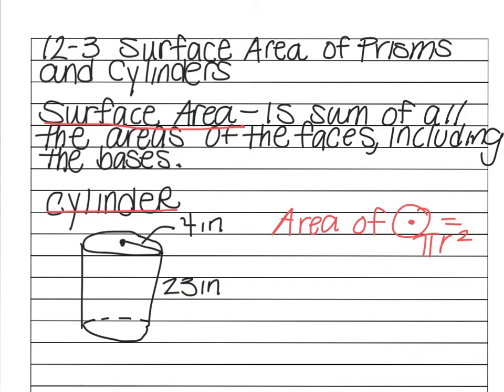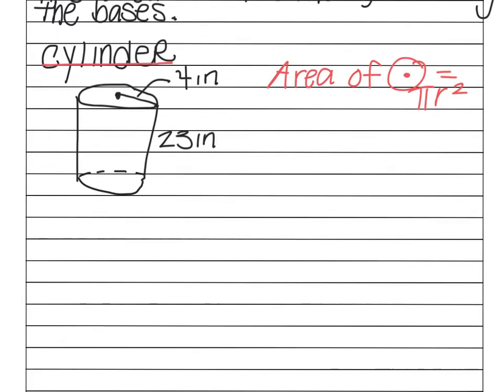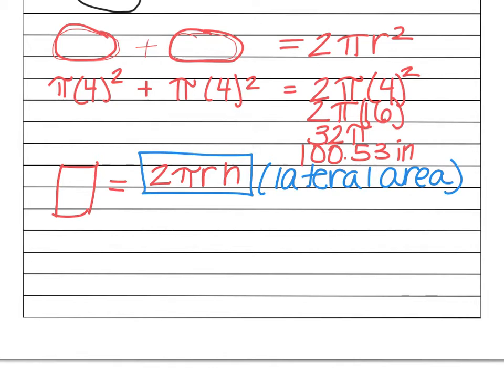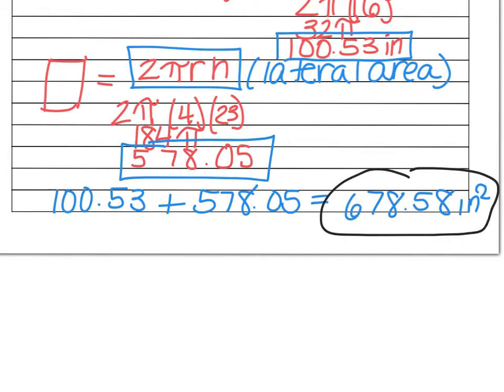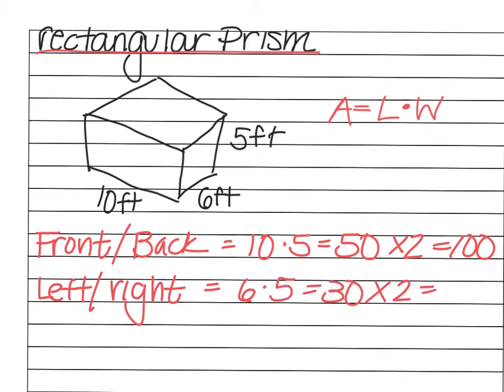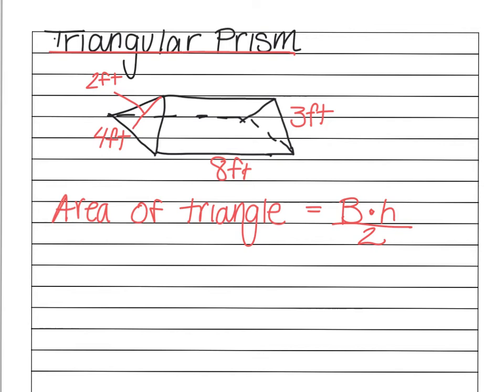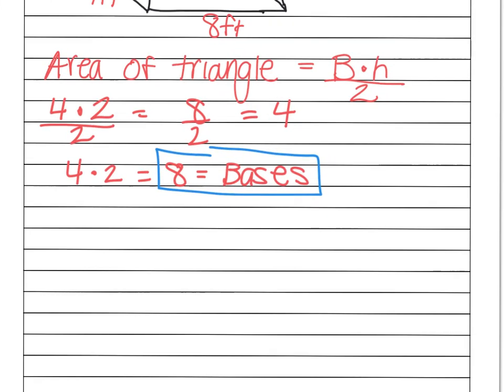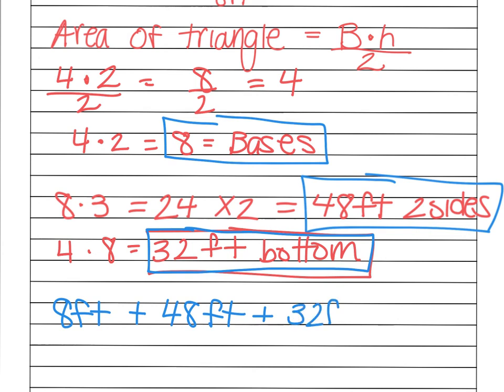12-3 Surface Area of Prisms and Cylinders Video